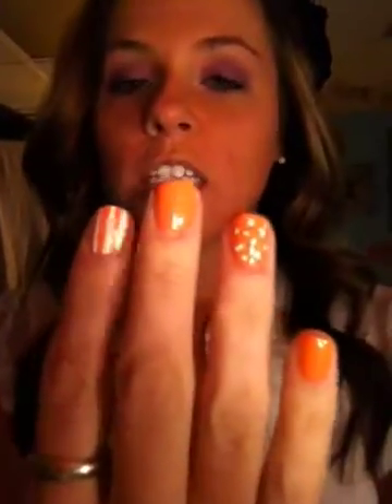OOTD Going To Work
OPEN ME!

Shirt is from Jcpenny
Pants are from Target
Shoes are from Rue21

On my Nails Haute As Hello by Essie

babygirlzaqueen